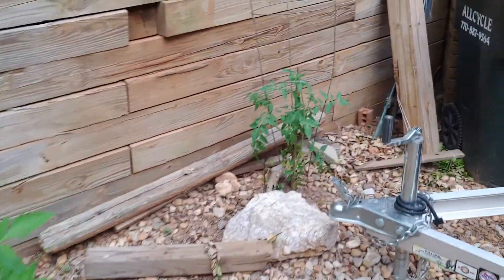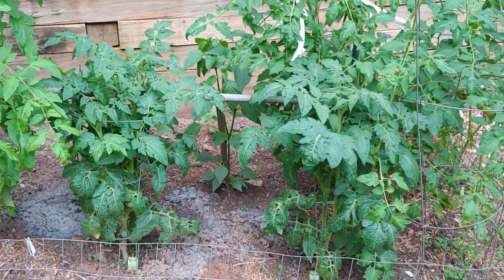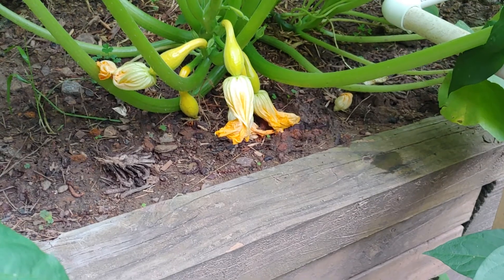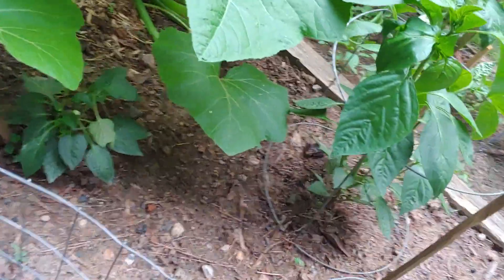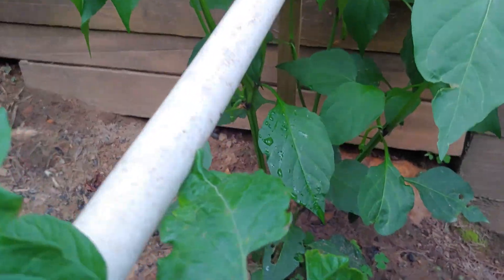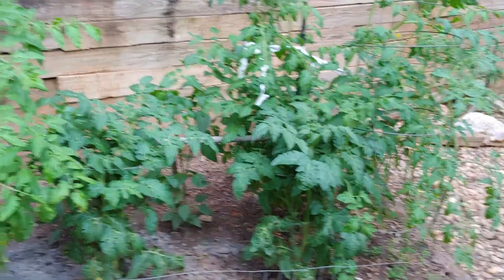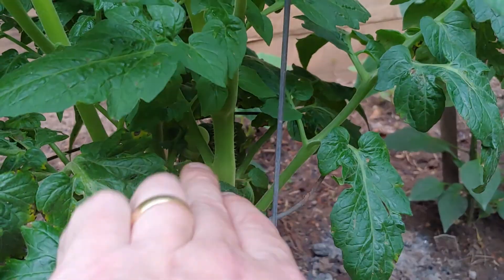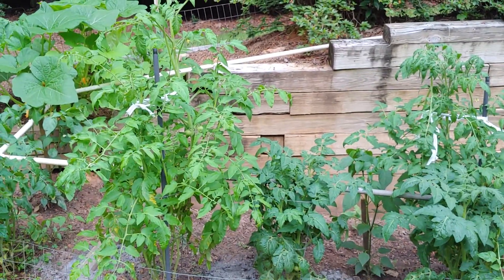Drip irrigation system for your garden! From air conditioner condensation! Hassle-free watering!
Water your garden with condensation from your HVAC. This technique may provide you with free water! You may want to add nutrients to the soil to enhance this method as condensate water does not contain minerals.